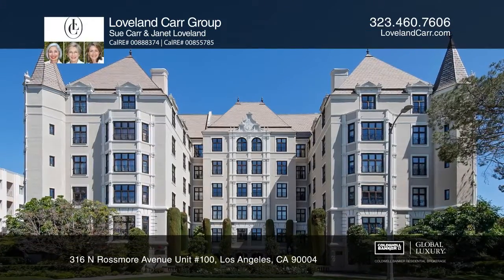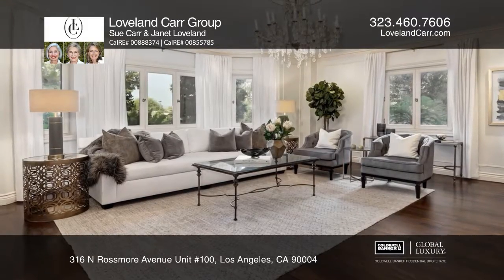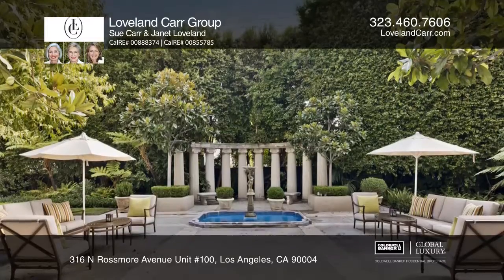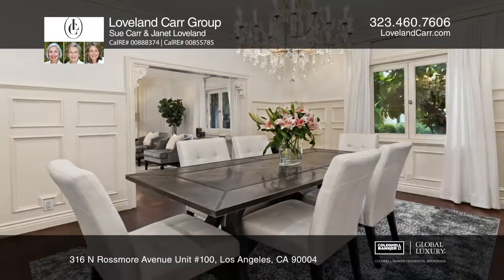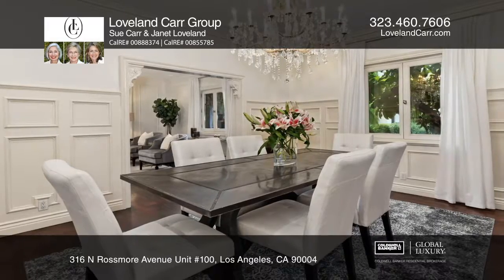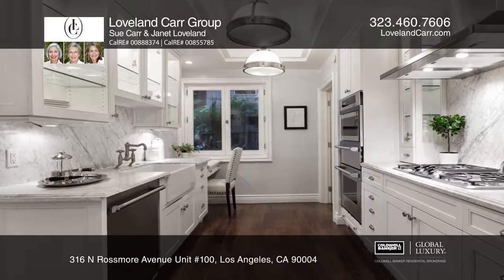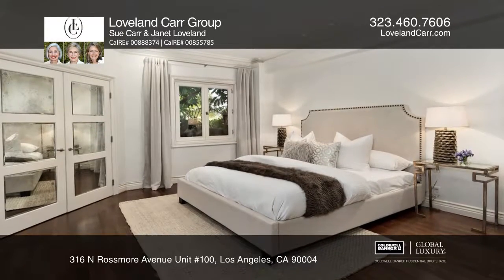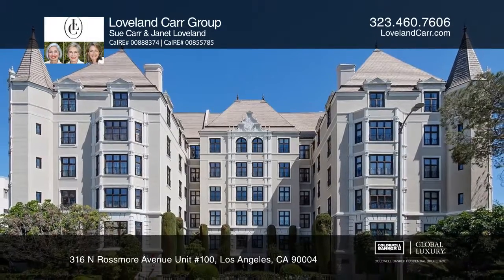316 N Rossmore Avenue Unit #100 Los Angeles, CA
316 N Rossmore Avenue Unit #100, Los Angeles, CA

Live in grand style at the sophisticated Country Club Manor built by legendary Leland Bryant in 1926. This French Normandy building retains all the architectural details of its glorious past as well as many modern amenities. Come home to a 24-hour doorman and valet parking. Stroll the lushly landsca